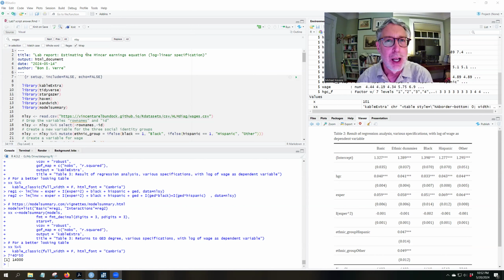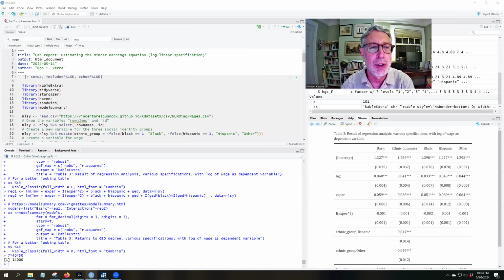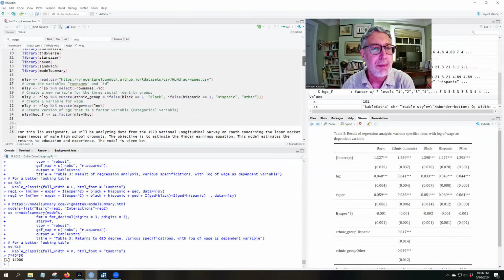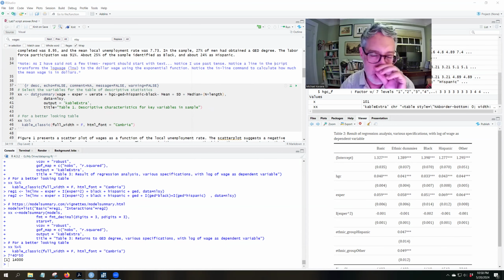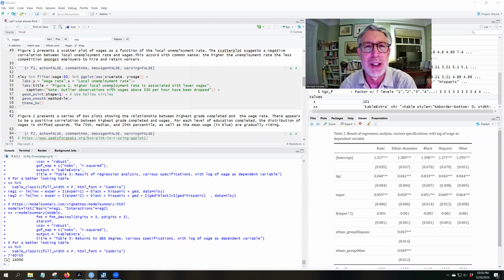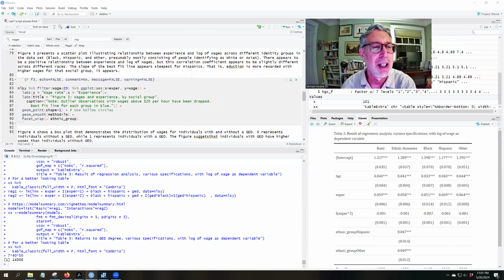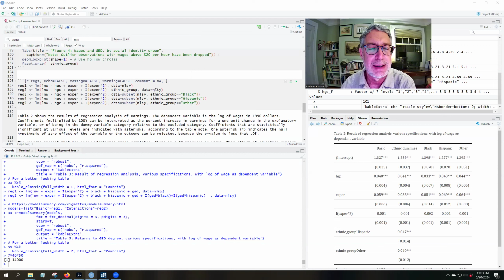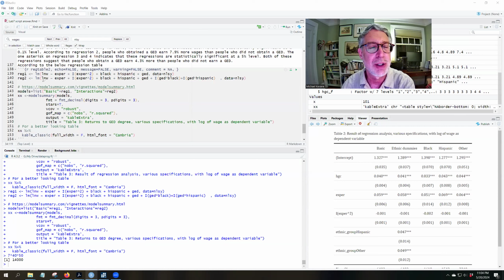Review script Lab 7 NLSY Mincer equation